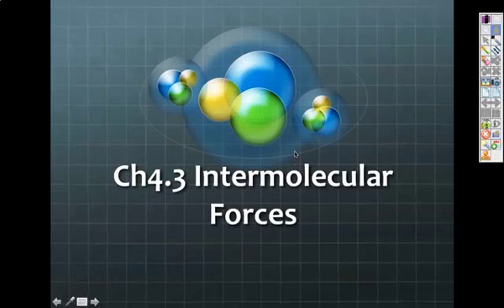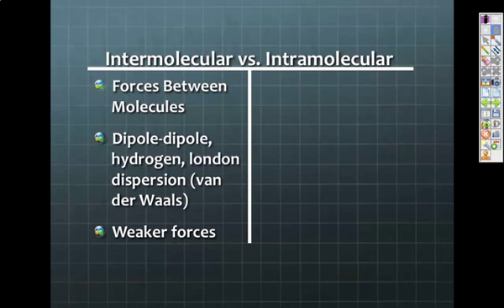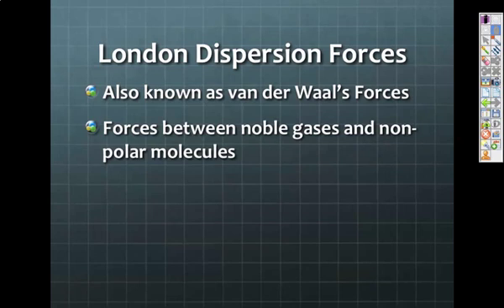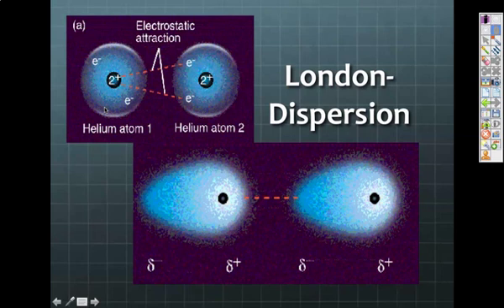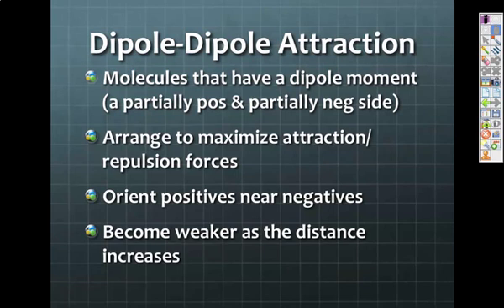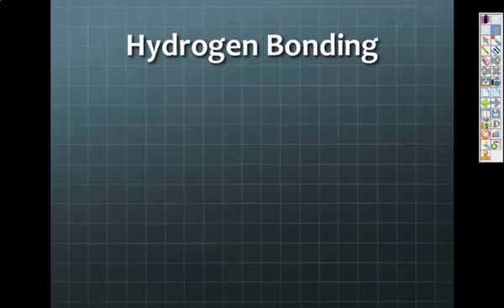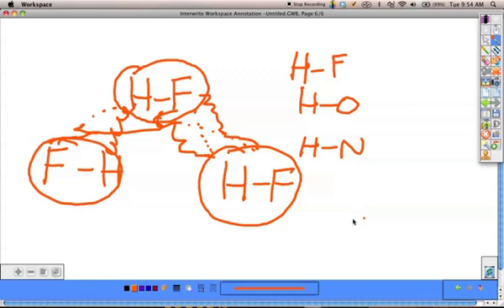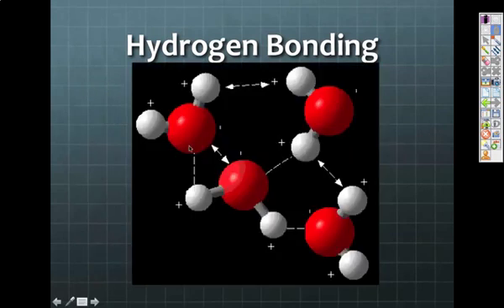Intermolecular forces Notes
Van der Waals forces, dipole-dipole forces, hydrogen bonding intermolecular forces